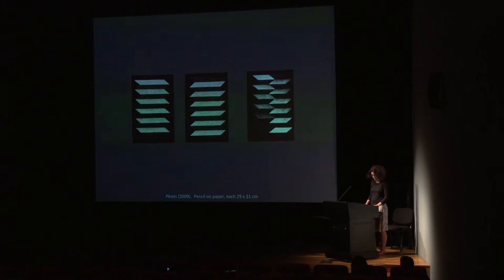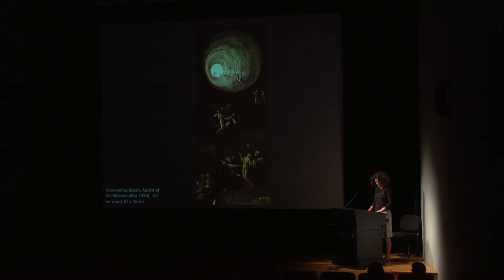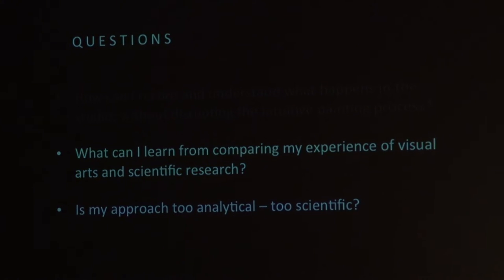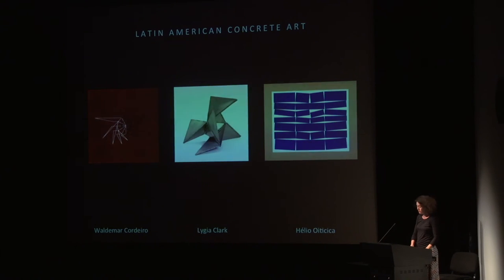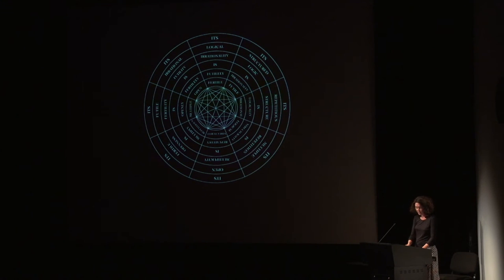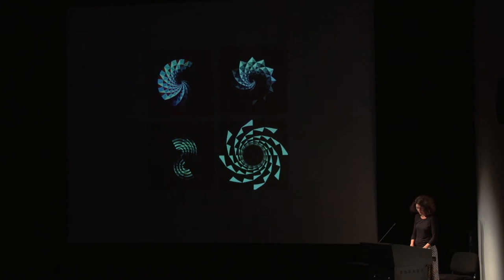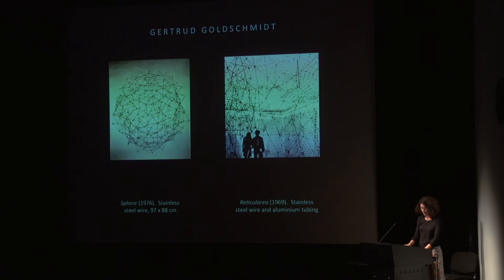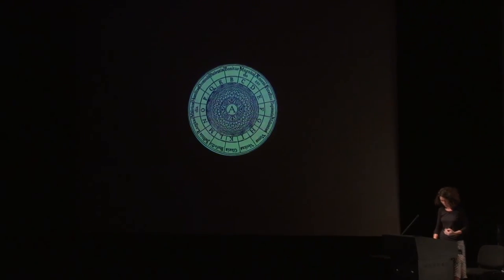Dr Julie Brooke - Thinking Spaces: a Practice-led Enquiry Into Representations of Memory and Thought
From The Outstanding Field: Artistic Research Emerging from the Academy - A Symposium. 19th — 21st of March 2015.  for more.

Julie Brooke graduated with first class Honours and a University Medal from the ANU School of Art Painting Workshop in 2008, and completed a practice-led visual arts PhD in 2013 for which she was awarded the J. G. Crawford Medal. A former research scientist, she investigates parallels between research in science and in the visual arts, and exhibits her work nationally. She held a Vice-Chancellor’s Artist Fellowship in the ANU Department
of Applied Mathematics in 2014, and is a Research Fellow at the ANU School of Art.

In this presentation, I reflect on my practice-led PhD research in the context of a 2014 residency in the ANU Department of Applied Mathematics. Drawing on my experience in biomedical research, my thesis explored parallels between research in science and in the visual arts, with a particular focus on the role and representation of hypothetical thought. I draw and paint extended series of geometric works that reference Latin American concrete art, logic diagrams, and the memory palace. These evolving forms operate as experimental data sets that I can use to record and analyse decisions made in the studio without disrupting the intuitive painting process.
I manipulate colour and tone to deliver contradictory visual information, creating ambiguous images of ‘impossible objects’ that explore the potential for visualising hypothetical thought. In scientific research, hypothesising involves imagining plausible but mutually exclusive explanations for experimental  findings. It is periodically speculative, multi-stranded and imaginative, but narrows to a single thread as each theory is tested. However, in my visual research, conflicting plausible interpretations do not collapse, but are instead held open in a state of unresolved tension. I will describe how this investigation continues as interdisciplinary research into the visualisation of abstract mathematical concepts.